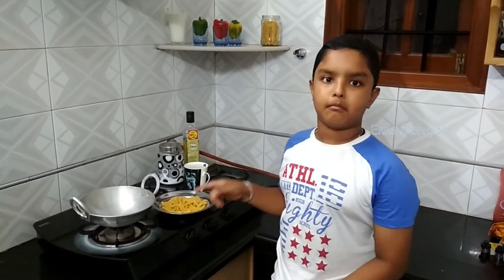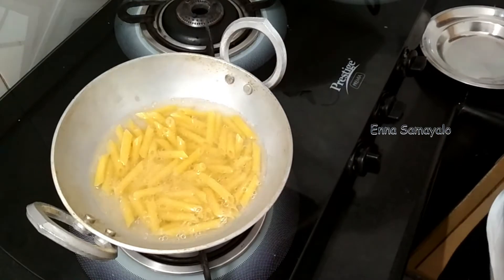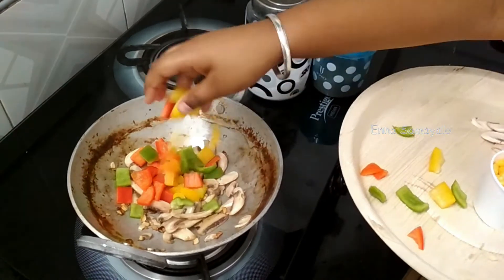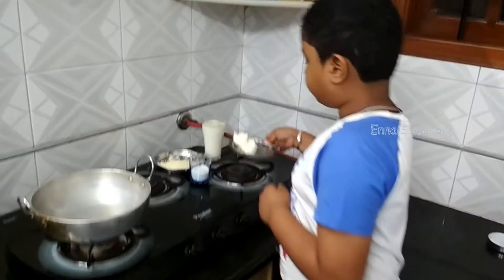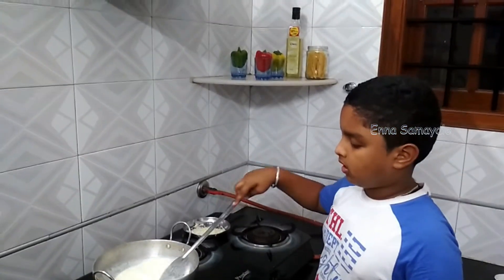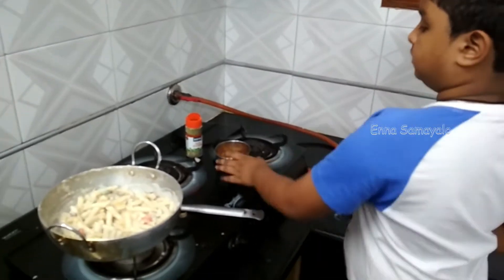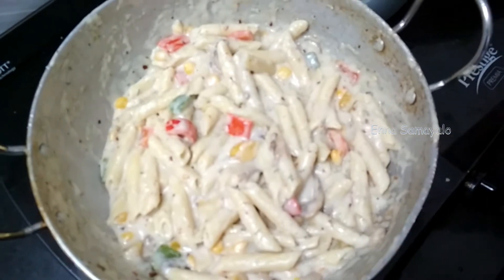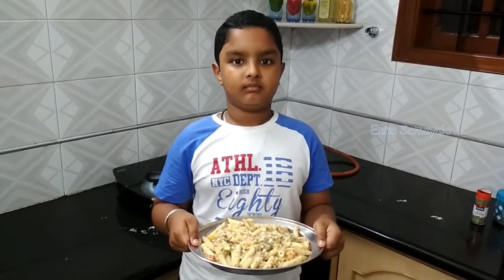Kid's Samayal - Cheesy White Pasta | சீஸி வைட் பாஸ்தா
Ingredients:
-Penne Pasta
-Coloured Capsicums
-Mushroom
-Sweet Corn
-Garlic
-Milk
-Cheese
-Olive Oil
-Butter
-Maida
-Chilli Flakes
-Herb Seasoning
-Pepper
-Salt